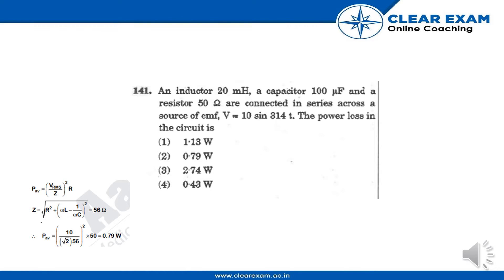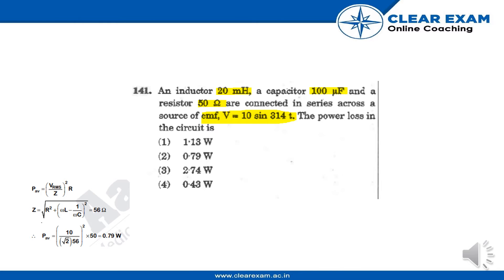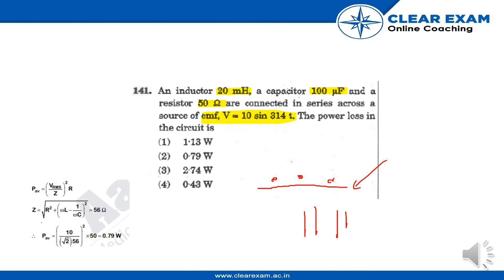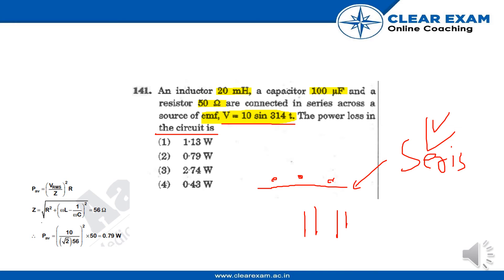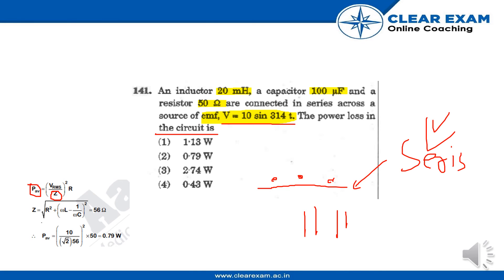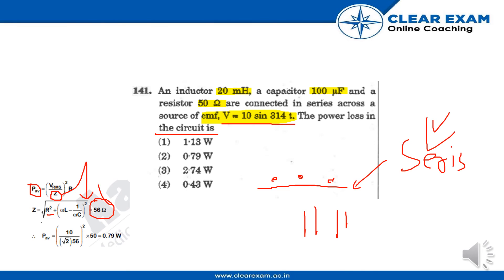NEET Previous Year Paper 2018 | Physics | ClearExam | SET XX| Question 141